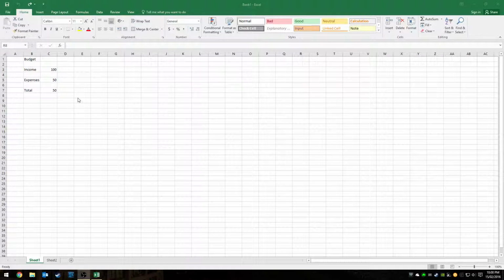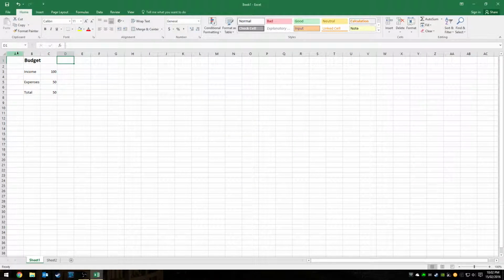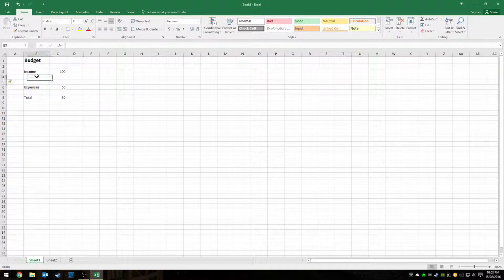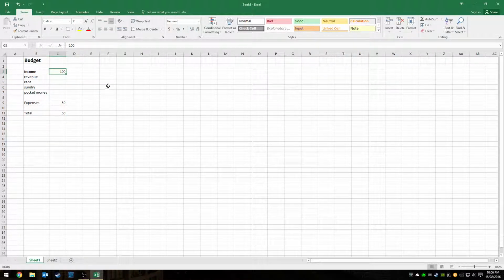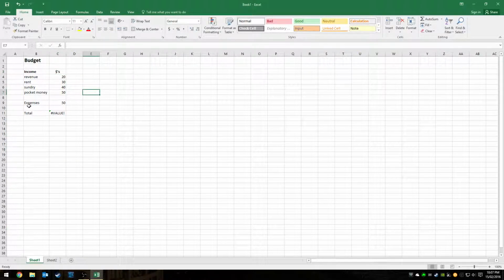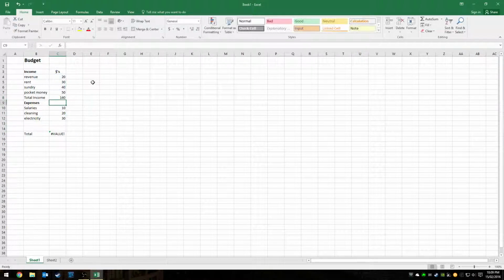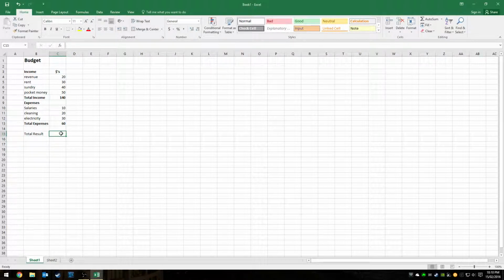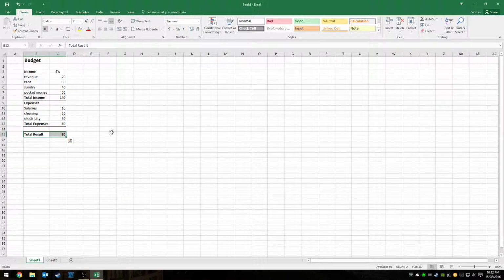Adding rows, Font Formatting and Cell Borders Tutorial - Excel is Easy! Ep 2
Chartered Accountant Mel shows you how to use excel in this mini web series tutorial.  In this episode, we will look at adding rows, font formatting and cell borders.